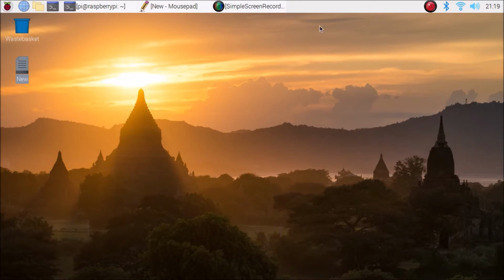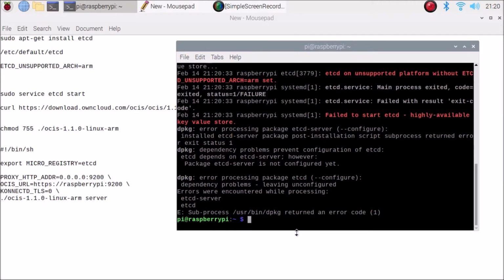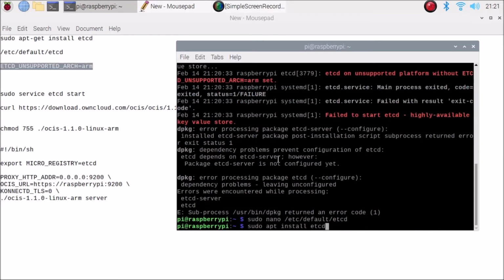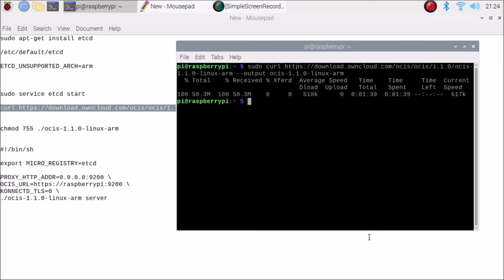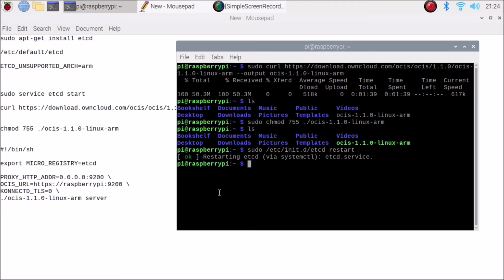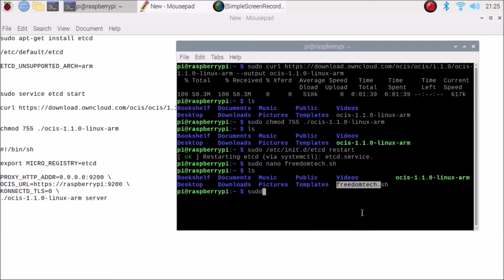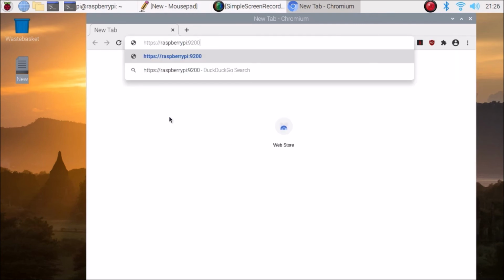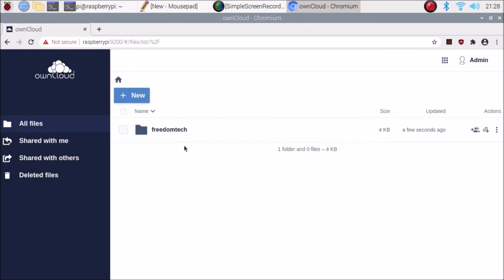raspberry pi 4 owncloud | owncloud install on raspberry pi 4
1)sudo apt-get install etcd

2) sudo nano /etc/default/etcd

   ETCD_UNSUPPORTED_ARCH=arm

3) sudo curl --output ocis-1.1.0-linux-arm

4) chmod 755 ./ocis-1.1.0-linux-arm

5) sudo /etc/init.d/etcd restart

   KONNECTD_TLS=0 \
   ./ocis-1.1.0-linux-arm server